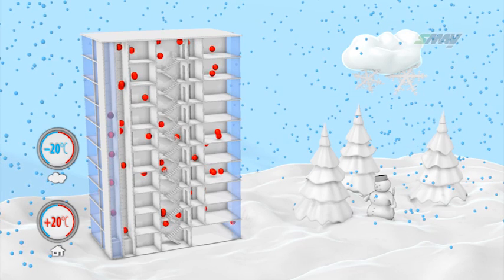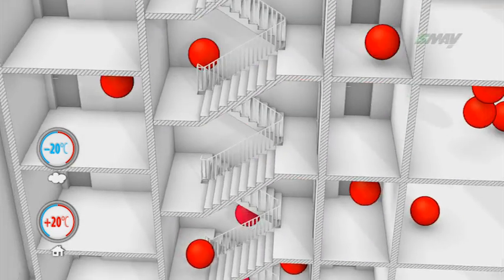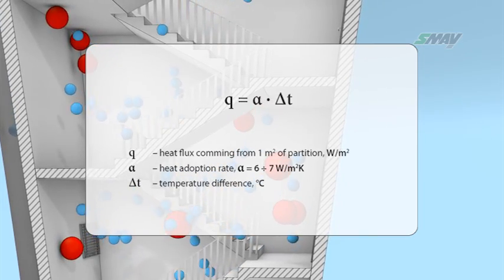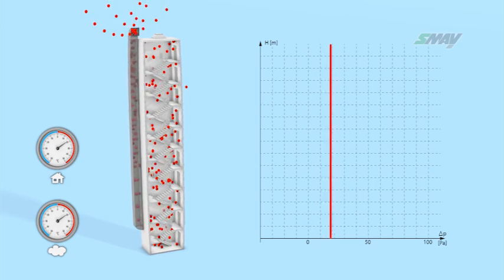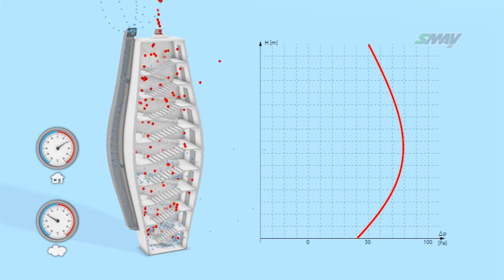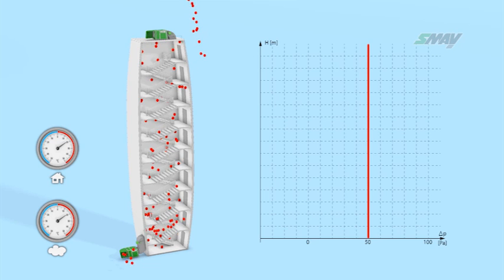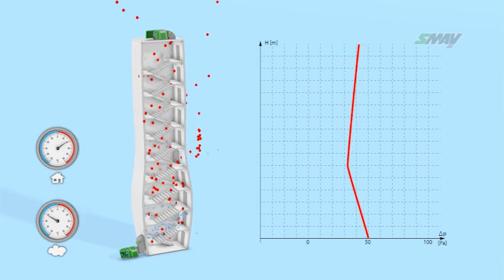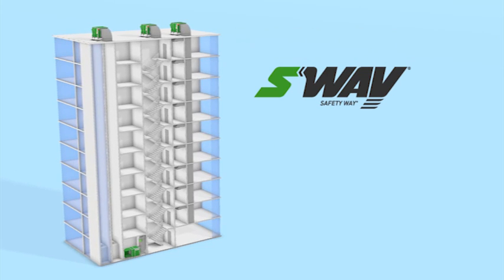SMAY - Pressure differential systems (PART 2)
Part two: The stack effect and airflow resistance - effects on pressure distribution in vertical escape routes.

Production: MASZmedia & FORISMEDIA